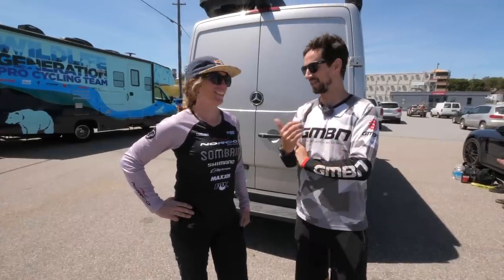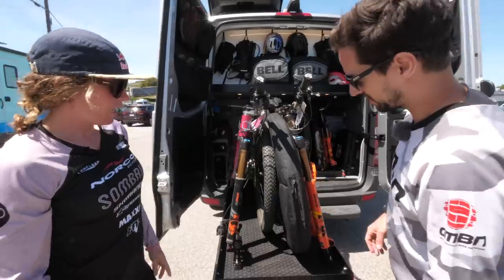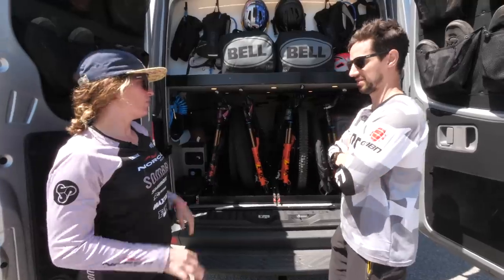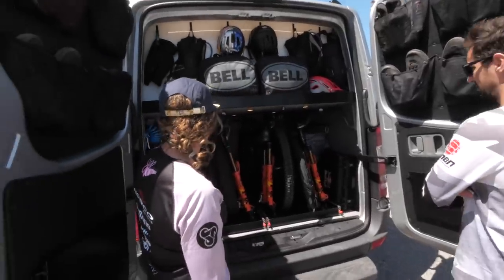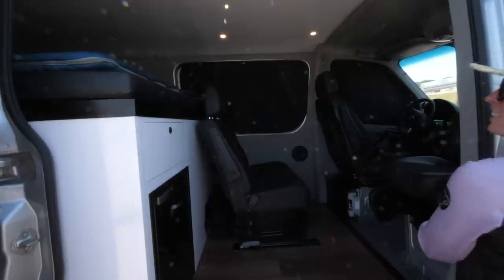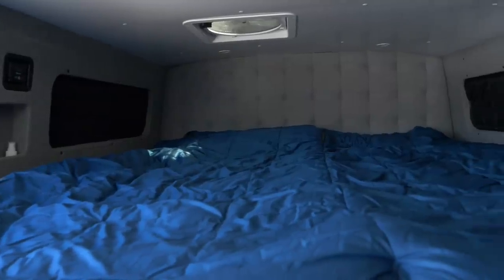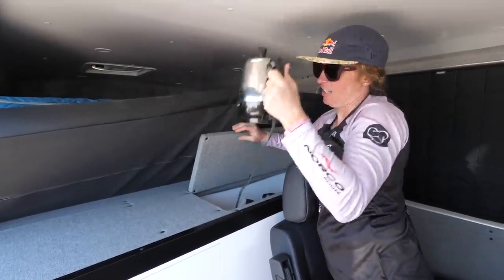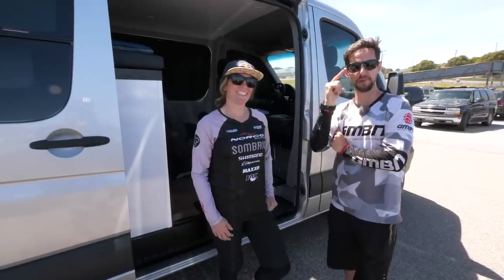The Ultimate MTB Vehicle? Jill Kintner Van Tour | Mountain Bike Van Life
You've seen the instagram posts, now check out the full tour! We take a look at Jill Kintner's and Bryn Atkinson's pimped out Mercedes Sprinter; fully converted to allow them to live the MTB van life 🤘

Living in a van makes sense for mountain bikers; the ability to travel to a near endless list of mountain bike destinations and camp at the trail head for little to no expense is immensely appealing to many riders. Whether it's a full time commitment or just a weekend excursion, vanlife is the dream.

Talk to us on Instagram or Facebook! @globalmountainbikenetwork

If you'd like to contribute captions and video info in your language, here's the link 👍

Straight Out the Basement - SINY
I Need Only You (Tribute Version) (Instrumental Version) - Love Beans
Heavenly Pad - SFX Producer